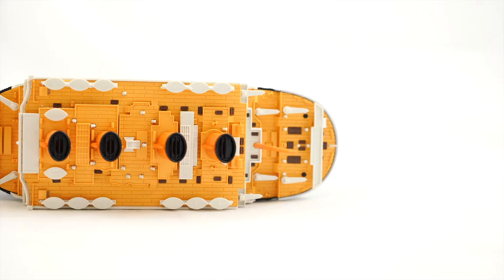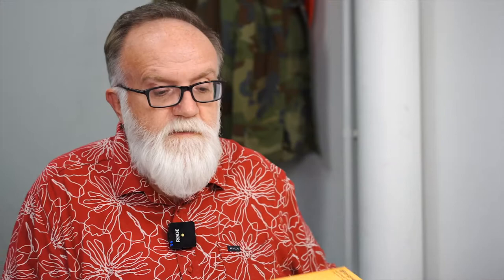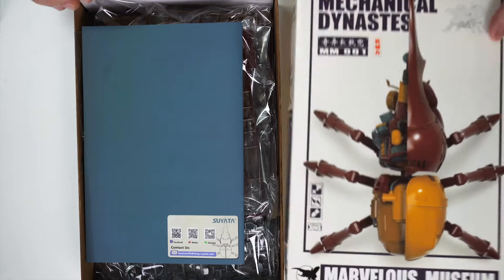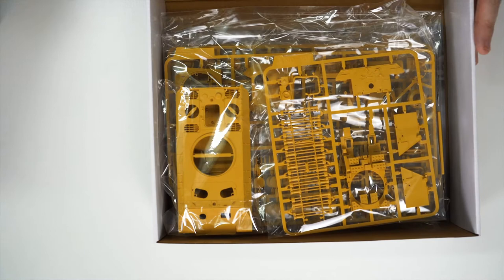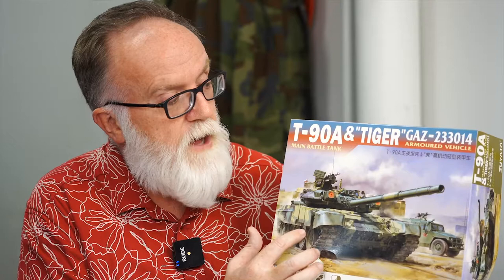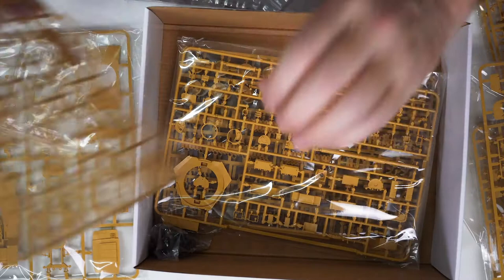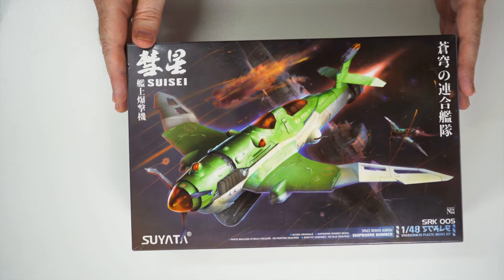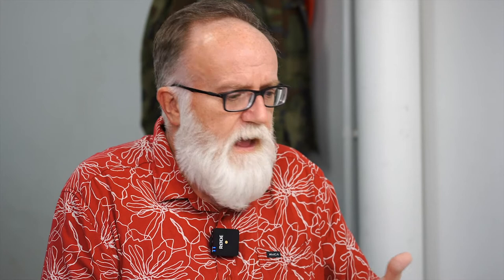Most impressive model kit brand of 2021!? - Suyata Models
We have some new kits arriving from Sutata, some more of their popular and very well designmed SD (Super Deformed) models, with the new Titanic variants added to their range. We see something completely out of left field with their Mechanical Dynastes model kit of a Rhino Beetle, one side with an exposed internal workings of the mechanical bug. In typical scale kits we see some VERY impressive work on their new 1/48 Panther, T-90A & "Tiger" GAZ-233014, and to add further to their space range, we see the addition of a space dive bomber SRK 005.

Models Featured In This Video:
Suyata Titanic - Seal & Iceberg Scene Plastic Model Kit SL-001
Suyata Titanic - Port Scene & Vehicle Plastic Model Kit SL-002
Suyata Titanic & Chinese landscape Plastic Model Kit SL-003
Suyata Marvelous Museum - Mechanical Dynastes Plastic Model Kit MM-001
Suyata NO-003 1/48 Panzer A Tank /w Zimmerit & Interior Plastic Model Kit
Suyata NO-002 1/48 T-90A Main Battle Tank & "Tiger" Gaz-233014 Armoured Vehicle Plastic Model Kit
Suyata SRK-005 Suisei-Shipborne Bomber Plastic Model Kit

0:00 - Introduction
0:20 - SD Titanic Models
3:06 - Mechanical Dynastes - Rhino Beetle
4:43 - 1/48 Panther A /w Zimmerit
6:44 - 1/48 T90 & Tiger GAZ-233014
8:35 - Suisei-Shipborne Bomber
11:38 - Outro